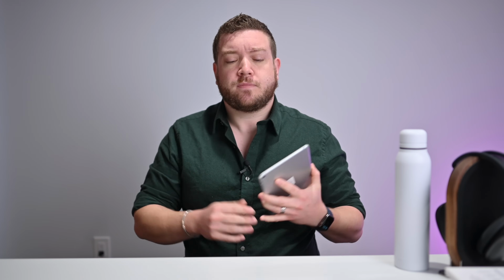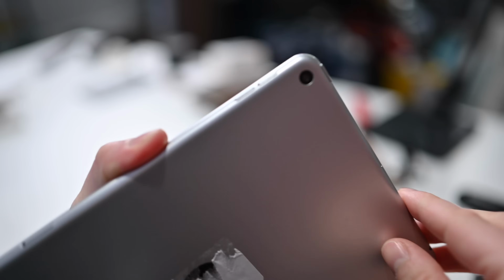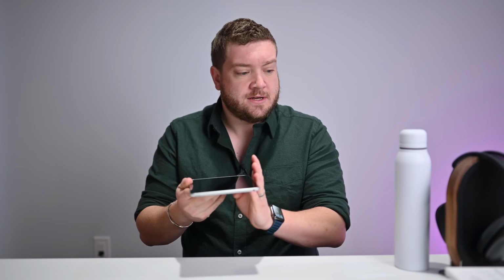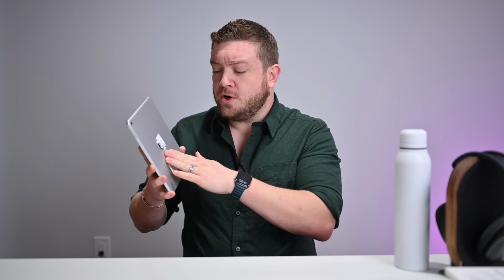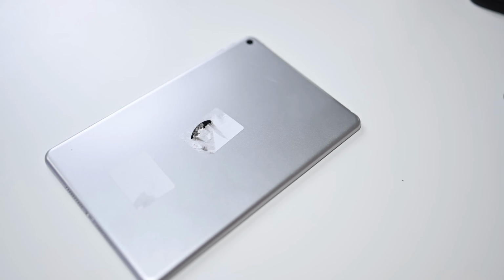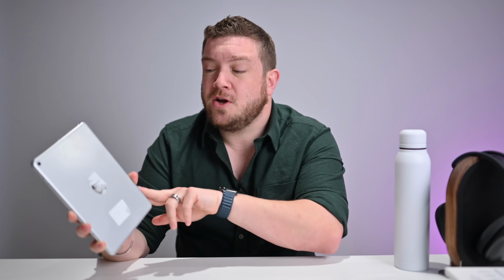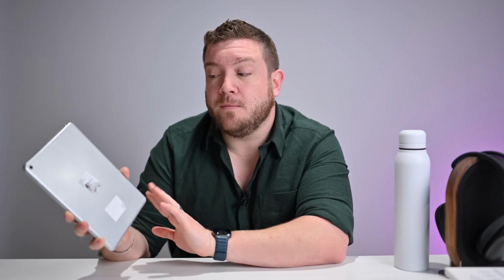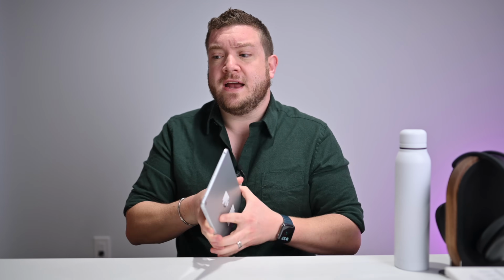iPad mini 6 Dummy Unit! I’m So Disappointed in Apple!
I got my hands on a dummy unit of the rumored iPad mini 6. While everyone was hoping for a big redesign this time around, once more it looks like Apple is k

Chapters ➡
0:00
0:23 What are Dummy Units?
2:01 iPad mini 6 Rumor Roundup
2:25 Close look at the dummy unit
3:24 What changes are there?
4:16 Why does Apple keep the design the same?